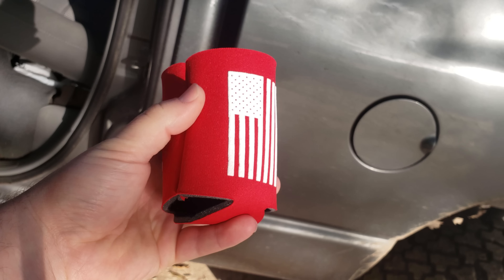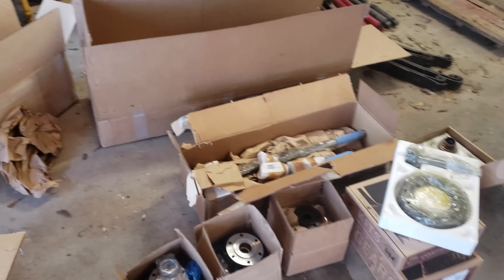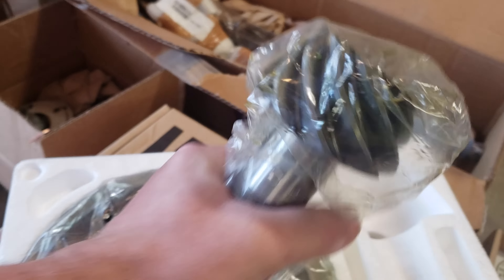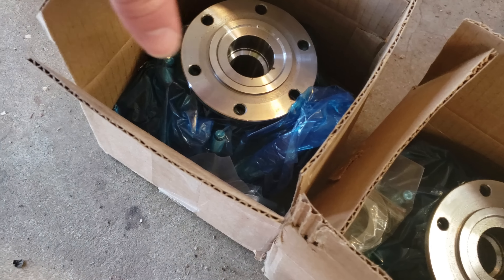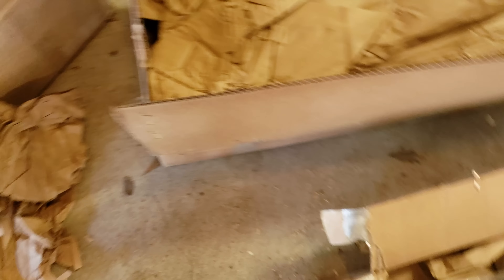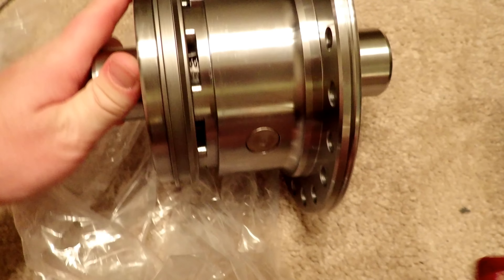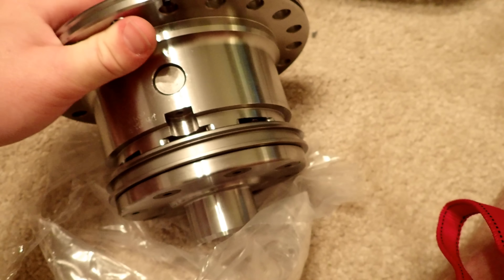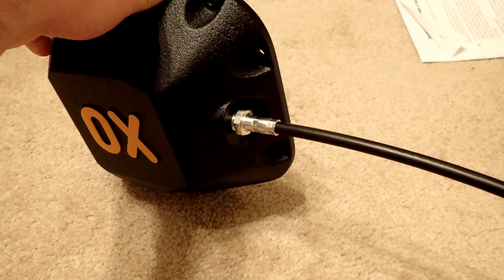OX LOCKERS AND CHROMALY AXLES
WE FINALLY got what we wanted in. Check out all of the new goodies, we will be trying to install them sometime in the near future.

PROJECT WOODRAT
➡️ Vehicle                                      2018 Mahindra Roxor
➡️ Specs                      2.5L turbodiesel, 5 speed manual
➡️ Tune                                                   95 HP, 195 lb/ft
➡️ Wheels            18x9”, 5x5.5”, -12 offset, 110mm bore
➡️ Tire Specs                                           35x10-18, 8-ply

➡️ Fuel Sledge Wheels
➡️ BKT AT 171 Tires